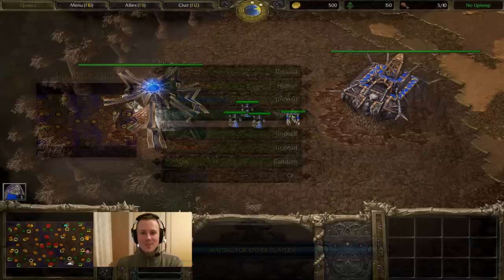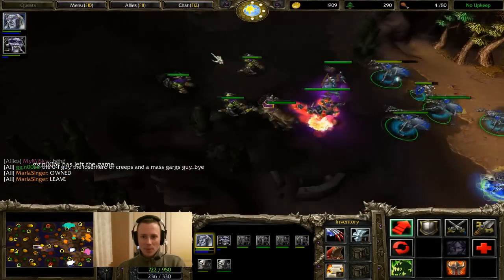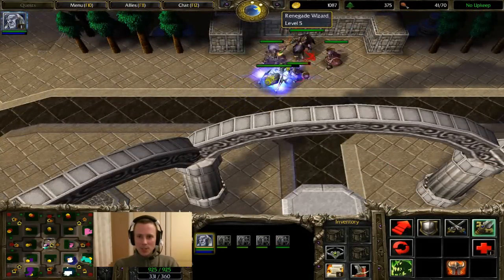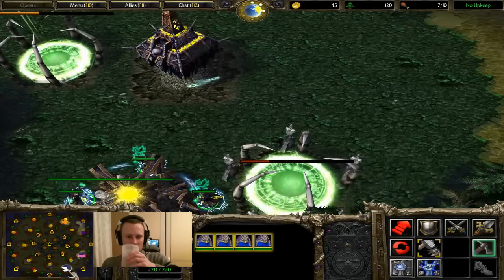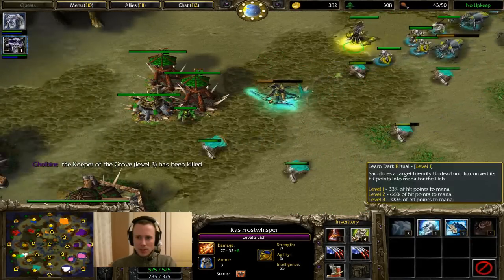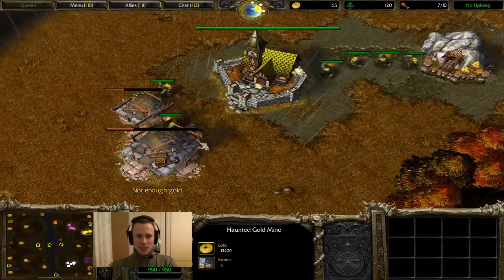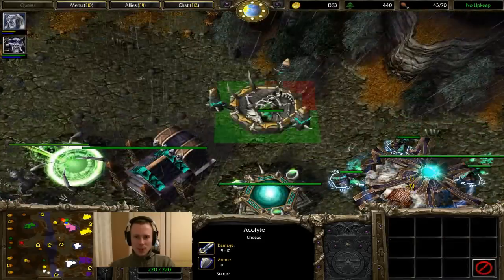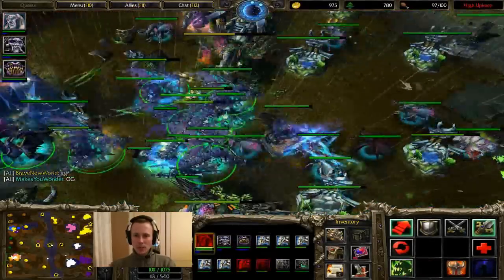Warcraft 3 - Undead Imbalance [Ep 932]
If you like what I do & want to help support me provide bigger & better quality content for the channel then please consider donating here:

Game: Warcraft 3 (The Frozen Throne)
Media: Gameplay Commentary
Version: 1.26
Mode: Multiplayer
Platform: PC
Genres: Real-time Strategy, fantasy